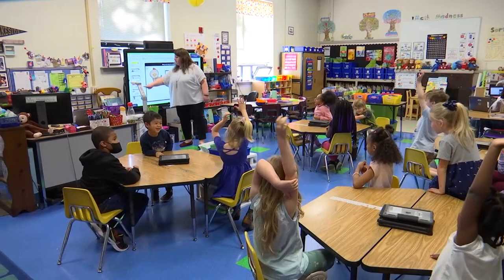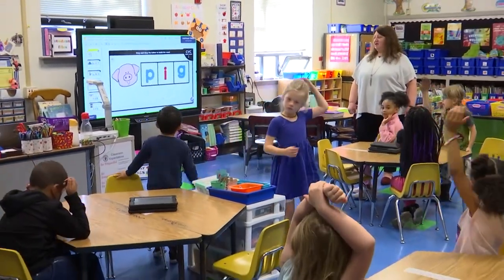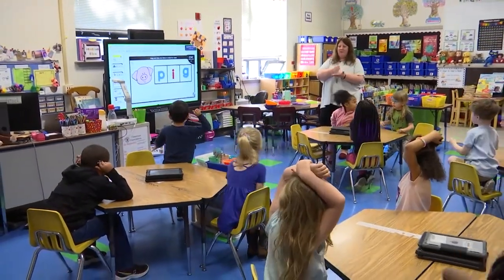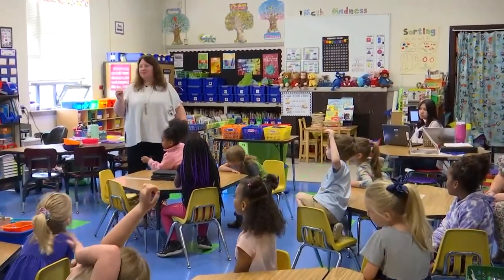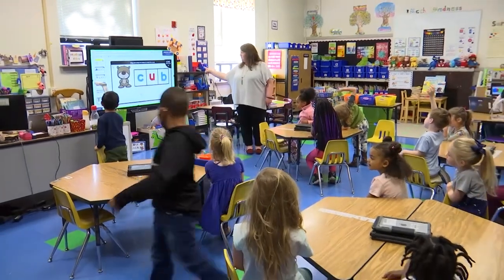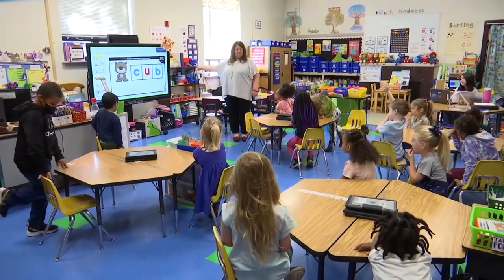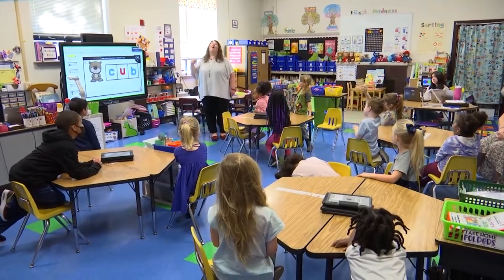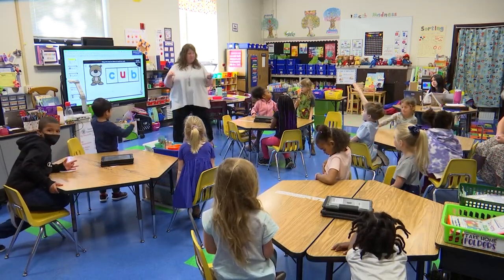Henrico Learning Today - Lakeside Elementary School - April 18, 2023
HCPS visited Nancy Hardstock's Kindergarten class where they showed off their reading and spelling skills.